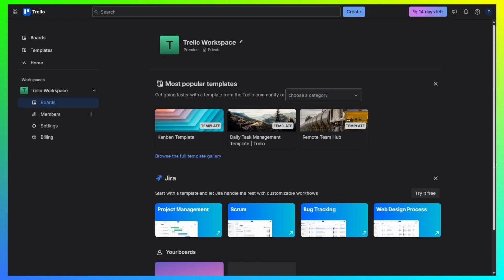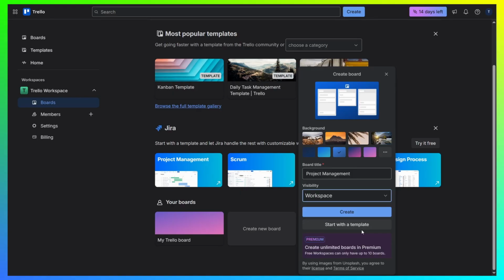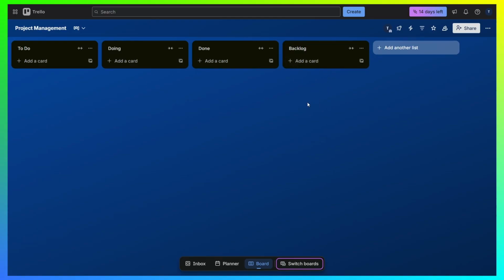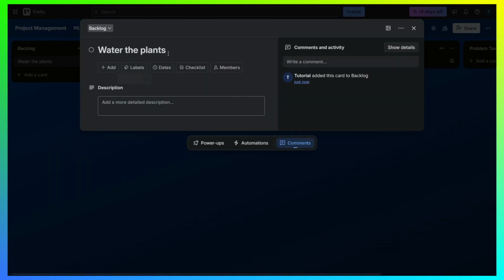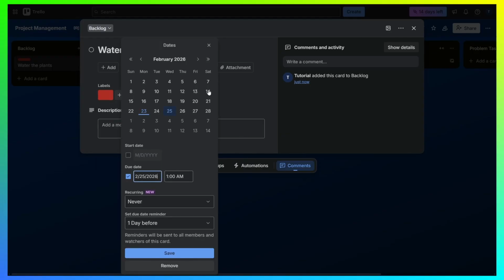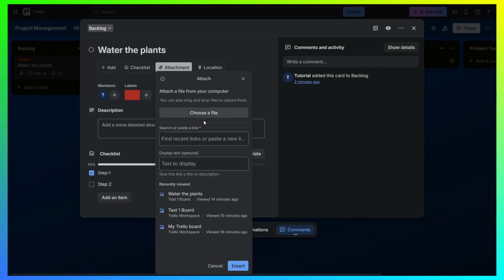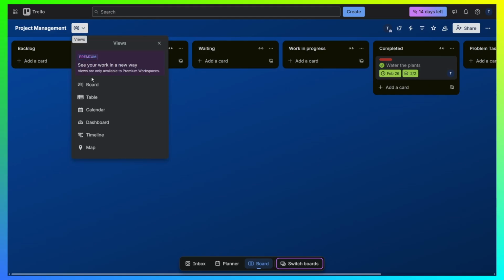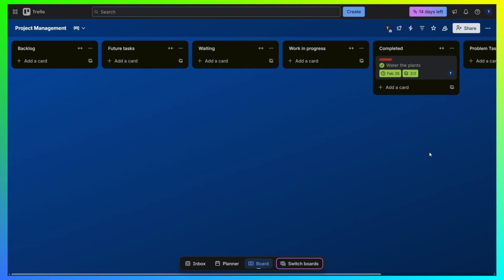How to Use Trello for Project Management (Easy Guide)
How to Use Trello for Project Management | Plan Projects With Boards

In this tutorial, you’ll learn how to use Trello for project management to plan tasks, track progress, and keep everything organized in one place. I’ll show you how to structure boards, create lists for each project stage, and use cards to assign tasks and deadlines. This helps you manage workflows more clearly whether you’re working solo or with a team. If you’re wondering how to use Trello for project management as a beginner, this simple approach helps you stay organized and complete projects more efficiently.

I hope you found my How to Use Trello for Project Management video useful!